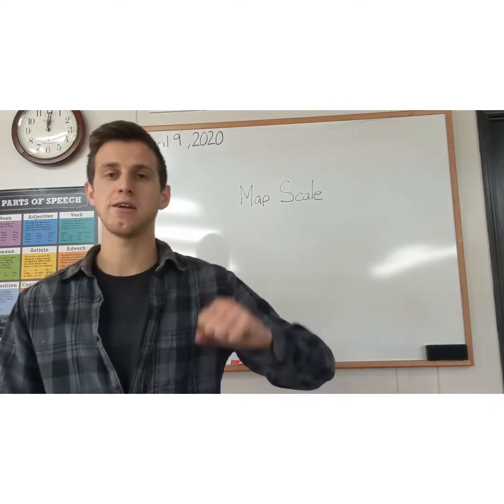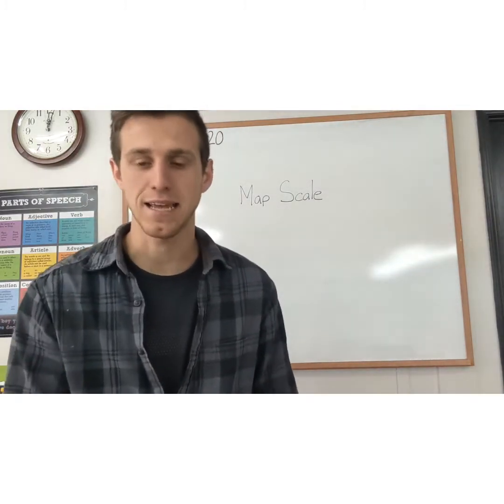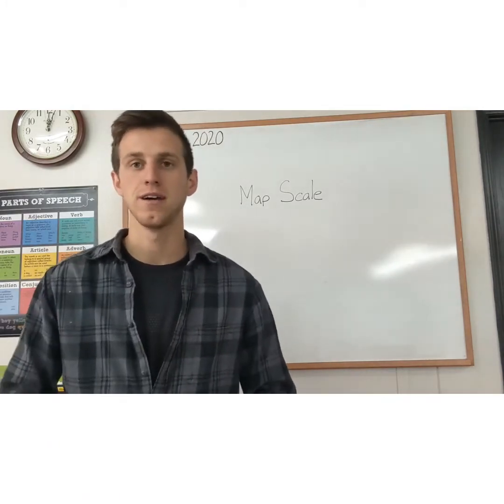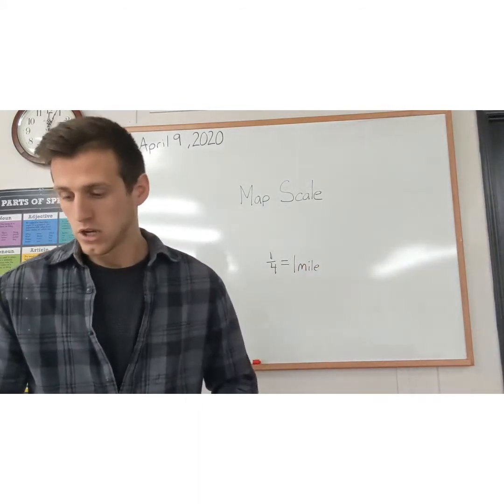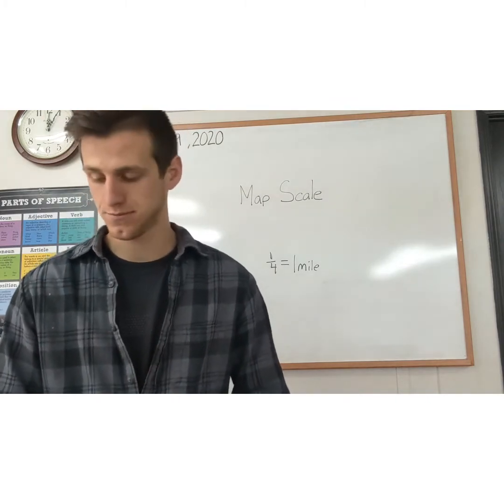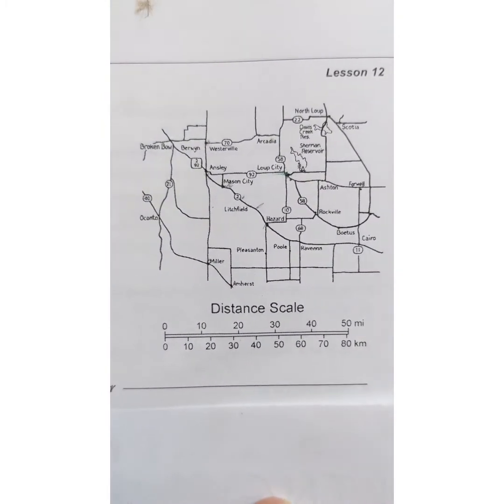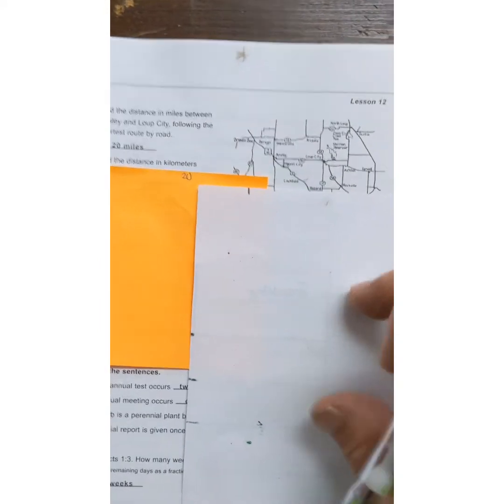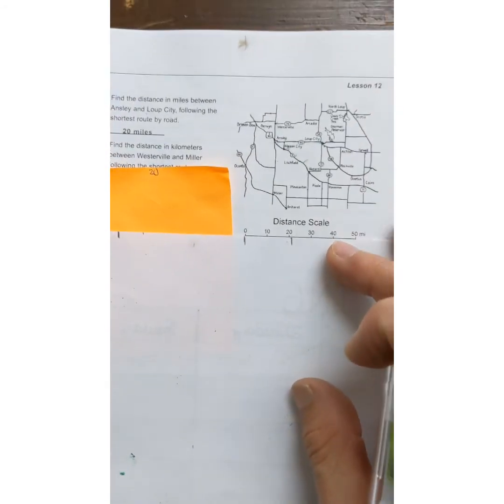609 Math lesson 12